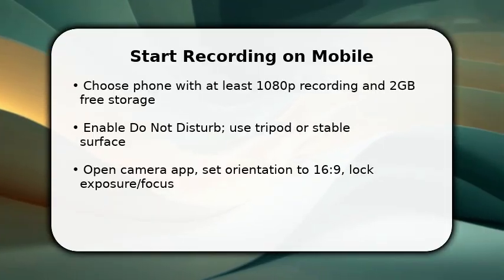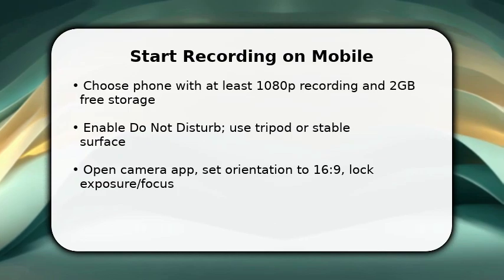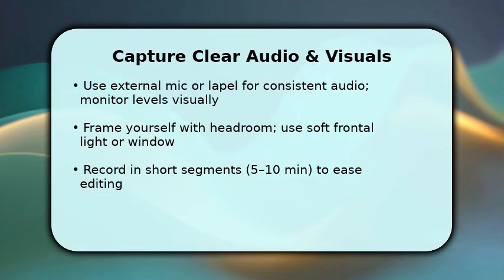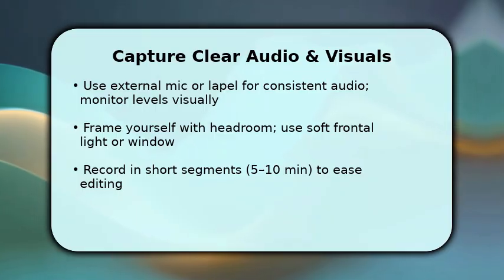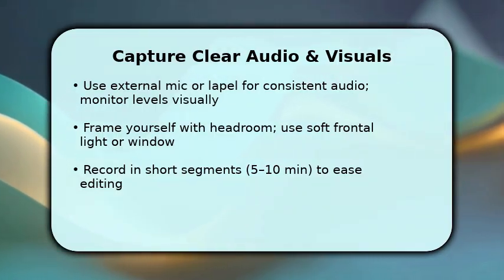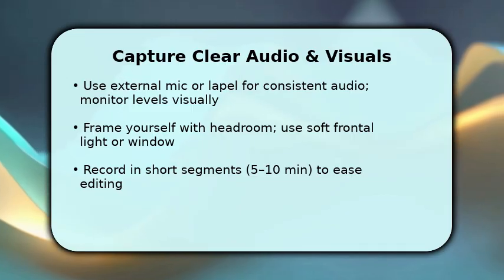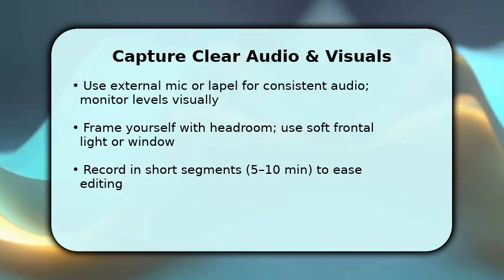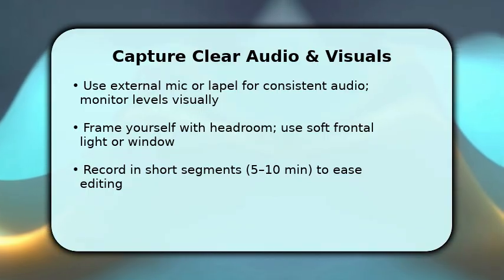How to Make Video for Online Teaching on Mobile (easy Method)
Discover the straightforward approach to creating engaging online teaching videos for mobile devices. This guide simplifies video production, editing, and uploading processes specifically tailored for educators seeking effective digital classroom experiences.